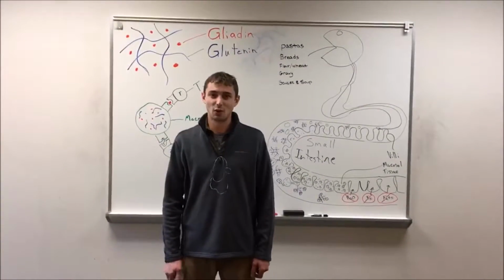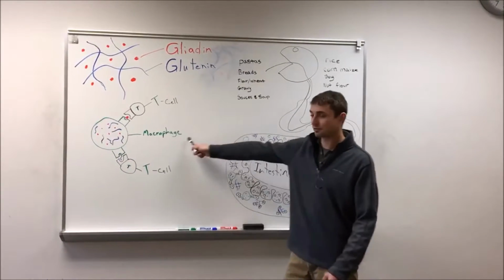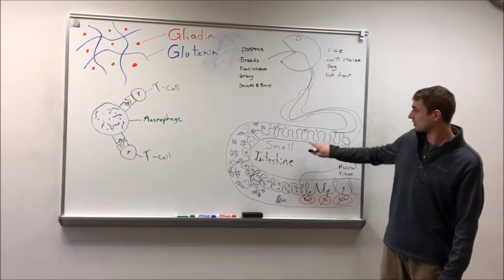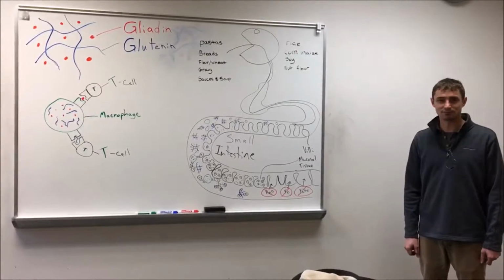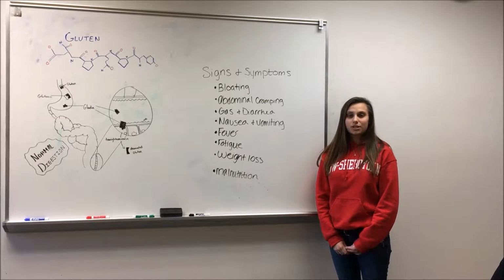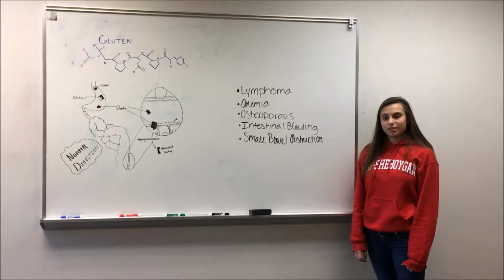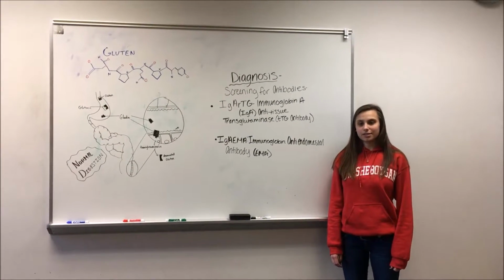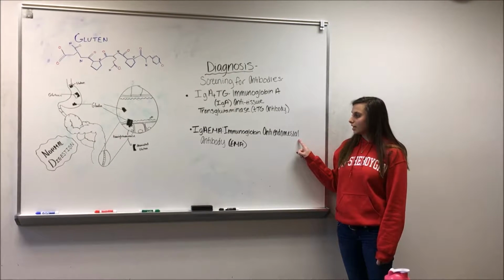The Gluten Free Diet Fad